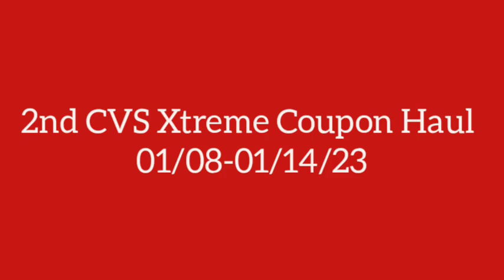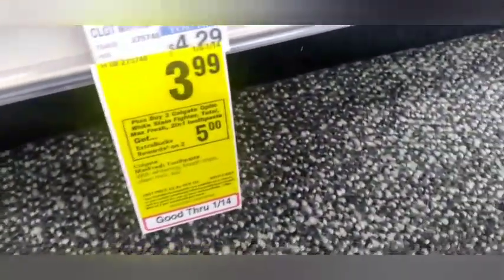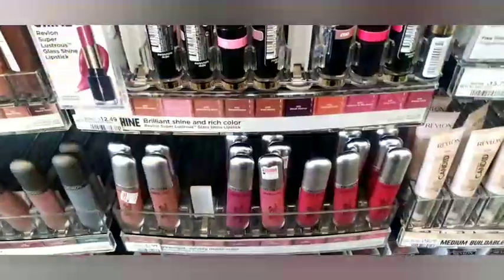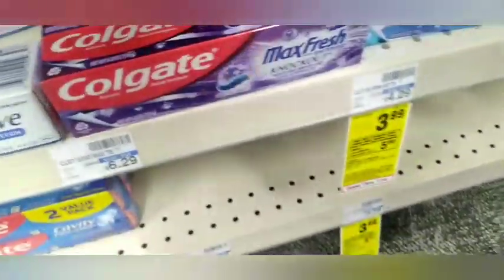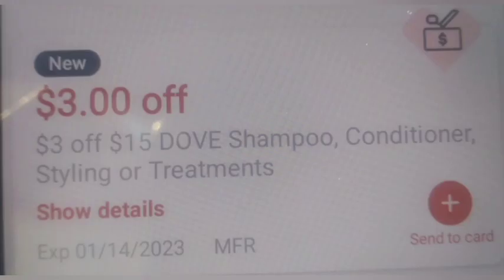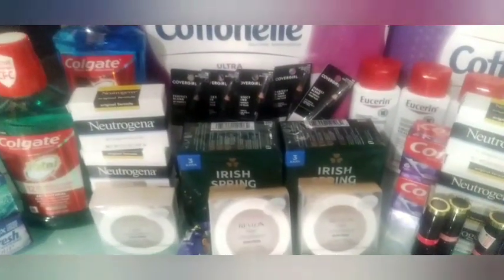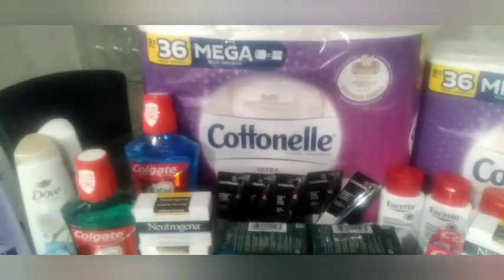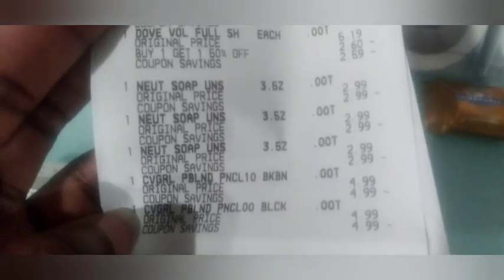2nd CVS Xtreme Coupon Haul*A Good Week* 01/08-01/14/23*Revlon Moneymaker with Ibotta*Colgate MM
A great week at CVS with oral care moneymakers and Revlon rebates on Ibotta